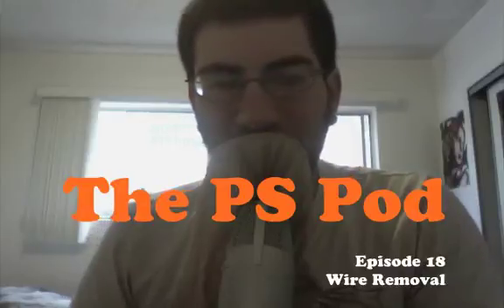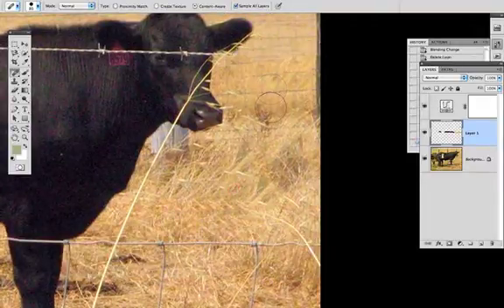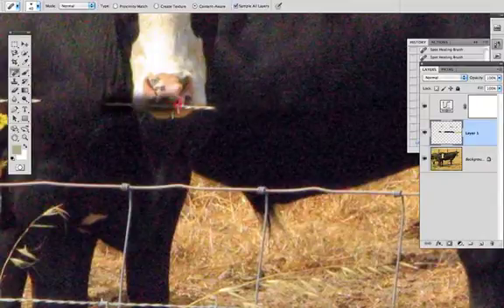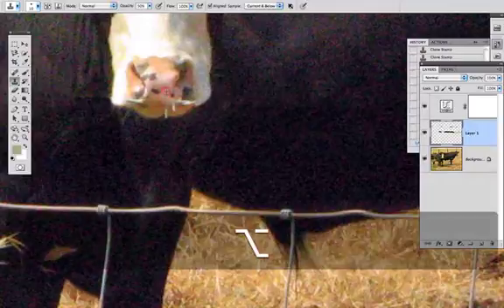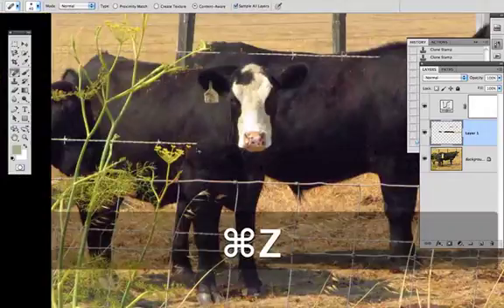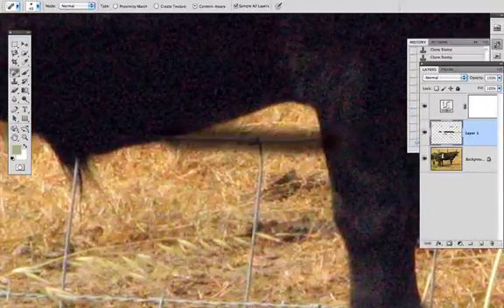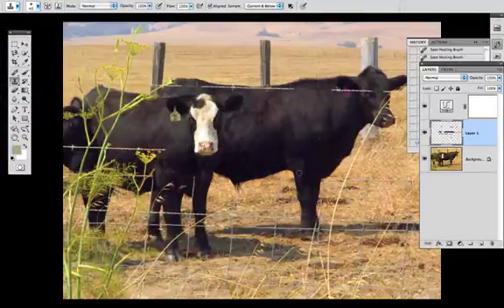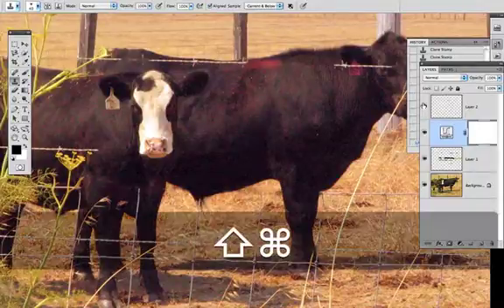Ep18 Wire Removal in Photoshop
How to remove wires from an image in Photoshop using the cloning stamp and the Content Aware spot healing brush new in CS5.
The PS Pod Episode 18